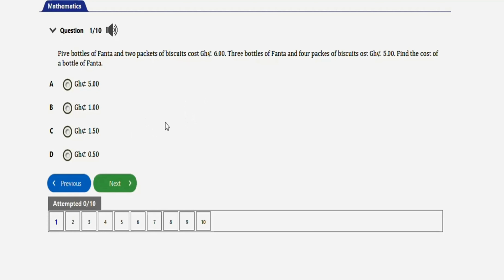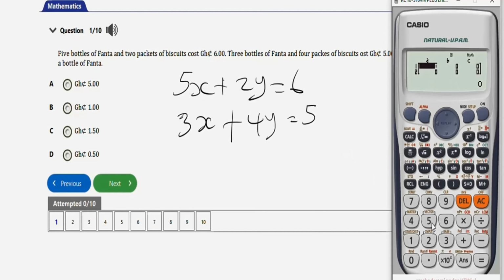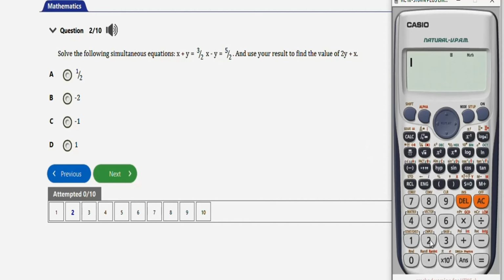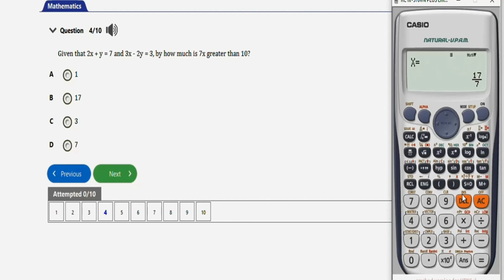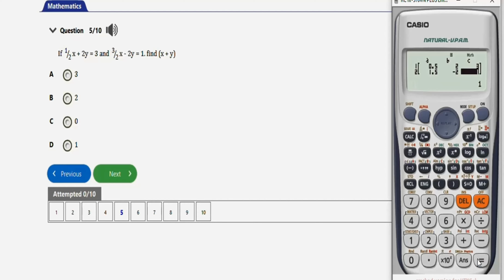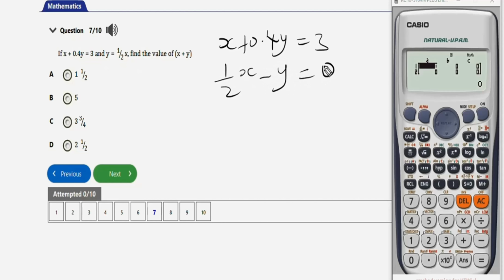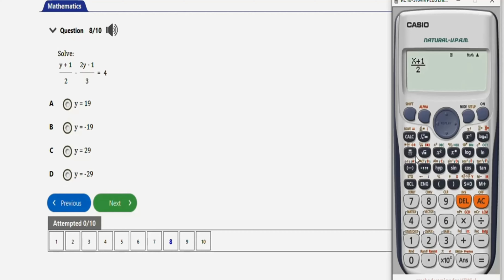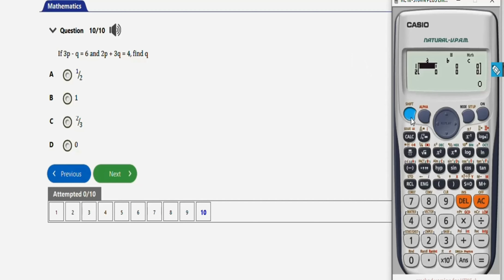The Only Simultaneous Equation Calculator Tricks You Will Ever Need | Casio Fx-991 Es Plus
HOW TO SOLVE SIMULTANEOUS EQUATION USING CASIO SCIENTIFIC CALCULATOR: Casio fx-991 Es Plus

Simultaneous equation is one of the problems in algebra that can be solved using Casio fx-991 es plus or casio fx-570 es plus scientific calculator.

In this video, I explained and showed how you can solve simultaneous equation using Casio fx-991 es plus or casio fx-570 es plus scientific calculator as a trick or hack

After watching this video, you will be able to solve problems involving simultaneous equation using casio fx-991 es plus or casio fx-570 es plus scientific calculator as a trick or hack easily and fast especially for multiple choice questions.

Simultaneous equation calculator trick, hack, or technique